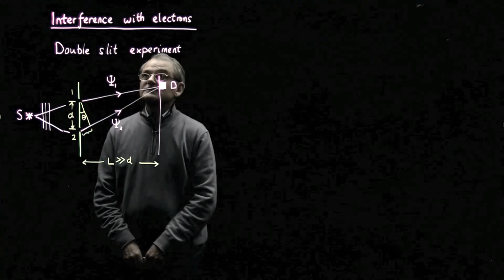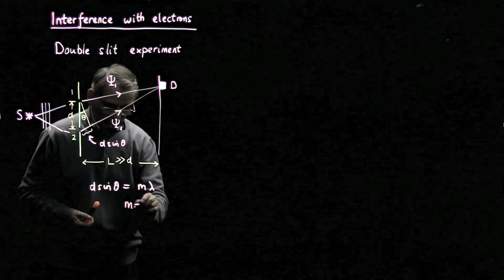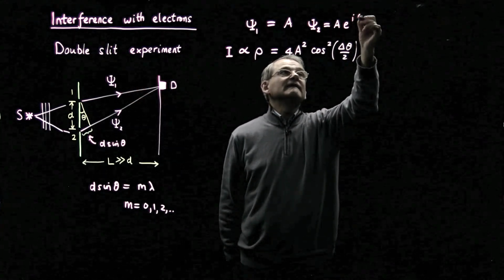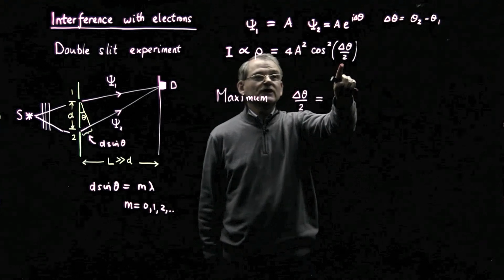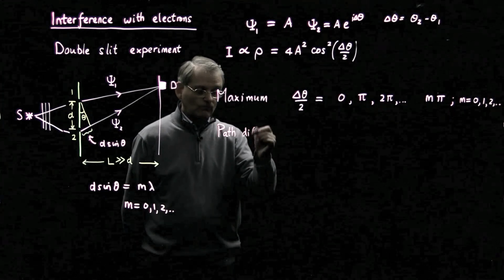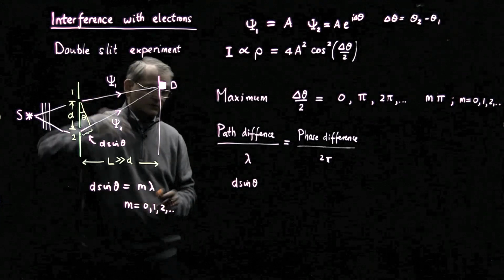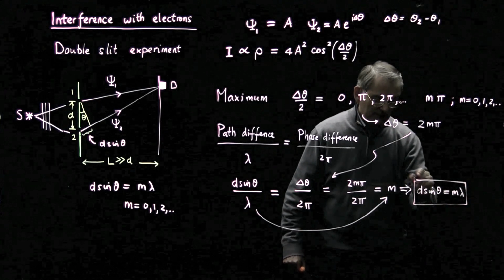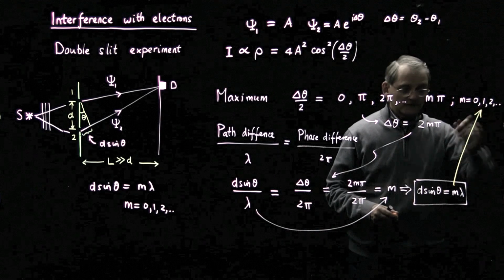Workshop 6: Wave-Particle Duality (Part C - Relationship between Phase Difference & Path Difference)